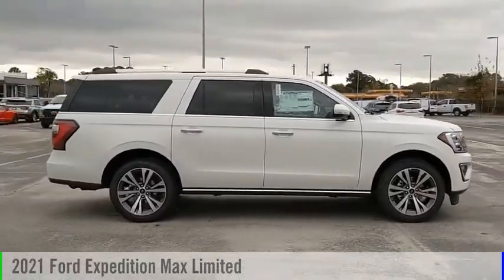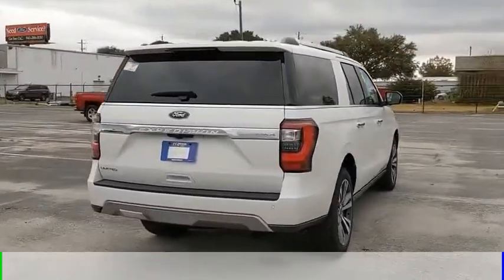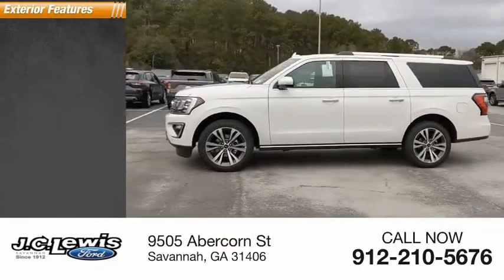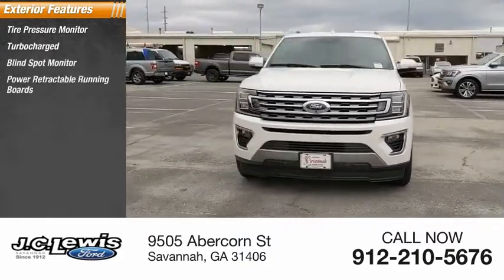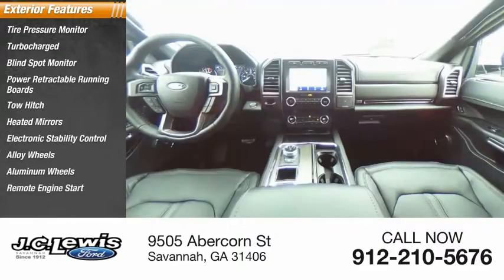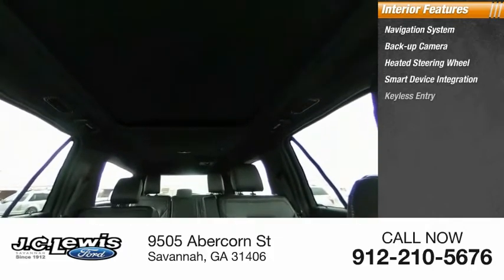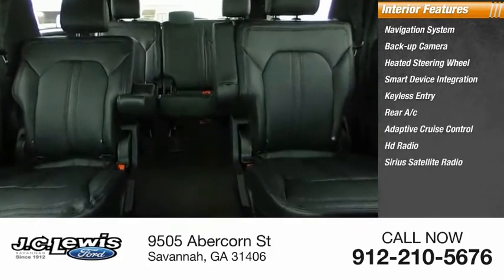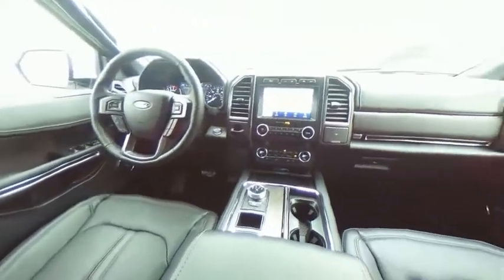2021 Ford Expedition Max EX1010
2021 Ford Expedition Max Limited

Skip the dealership! WE DELIVER!!! Pick out the vehicle you want, call us or reserve online! We can complete all paperwork electronically and deliver your new vehicle to your door. It's that easy!Star White Metallic Tri-Coat 2021 Ford Expedition Max Limited 302A RWD 10-Speed Automatic EcoBoost 3.5L V6 GTDi DOHC 24V Twin Turbocharged Moonroof/Sunroof, Bluetooth Hands-Free Calling, FordPass Connect 4G WiFi HotSpot, Backup Sensors, Blind Spot Monitor, Lane Keep Assist, Pre-Collision Assist with Automatic Emergency Braking, Advanced Security Pack, Ford Co-Pilot360 Assist, Remote Start, Wireless Charging Pad, 110V Power Outlet, Powerfold 3rd Row Seat, Power Deploy Running Boards, 12 Speakers, 2nd Row Leather-Trimmed Captain's Chairs w/Armrest, 360-Degree Camera w/Split View, 3rd Row Seats: Split-bench, AppLink/Apple CarPlay and Android Auto, Auto High-beam Headlights, Auto-Dimming Rear-View Mirror, Automatic Temperature Control, Enhanced Active Park Assist System, Equipment Group 302A High Package, Front Dual Zone A/C, Front Fog Lights, Fully Automatic Headlights, Garage Door Transmitter, Heated & Ventilated Leather Front Captain's Chairs, Heated Door Mirrors, Heated Rear Seats, Heated Steering Wheel, Leather Steering Wheel, LED Headlamps & Fog Lamps, Memory Seat, Navigation/Nav/GPS, Panoramic Vista Roof, Pedal Memory, Power Liftgate, Radio: B&O Sound System by Bang & Olufsen, Rain Sensing Wipers, Rear Air Conditioning, Rear Audio Controls, Rear Window Wiper, Remote Keyless Entry, Reverse/Backup Camera, Roof Rack, SiriusXM Satellite Radio, Speed Control, Steering Wheel Memory, Steering Wheel with Audio Controls, SYNC 3 Communications & Entertainment System, Wheels: 22 6-Spoke Painted Machined-Face Aluminum.Recent Arrival!